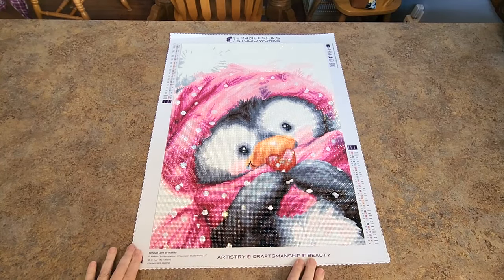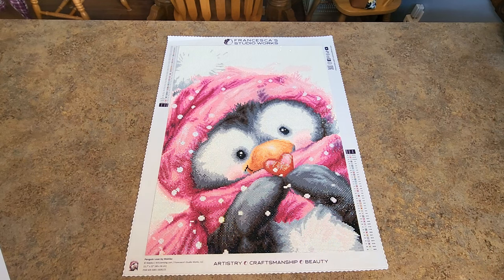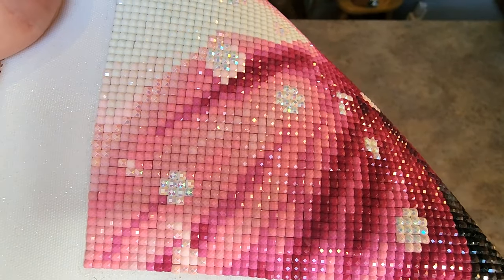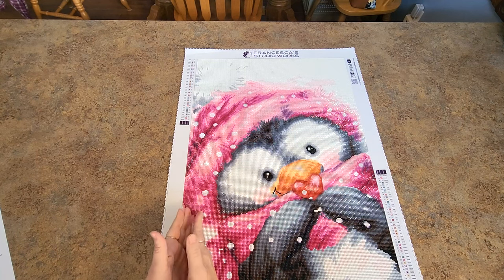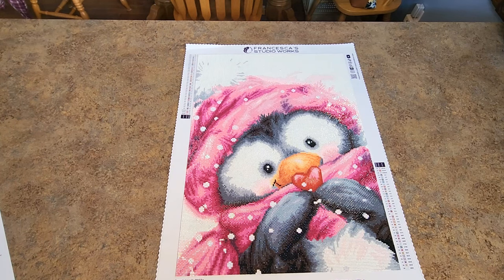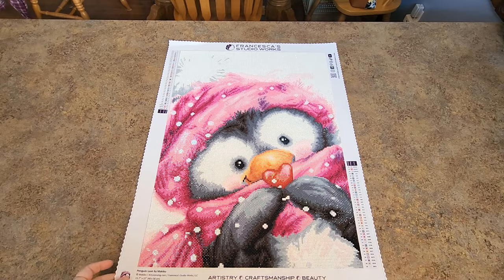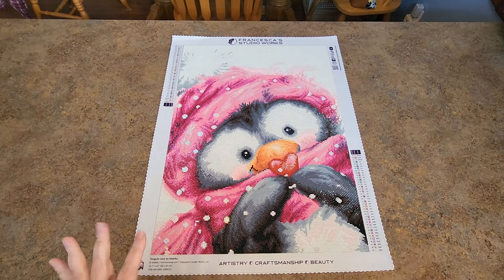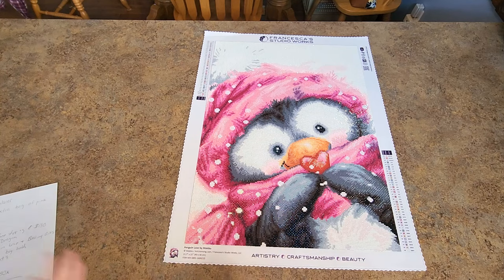Francesca's Studio Works Completion Review Penguin Love by Makiko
10offmindy

Mindy10OFF